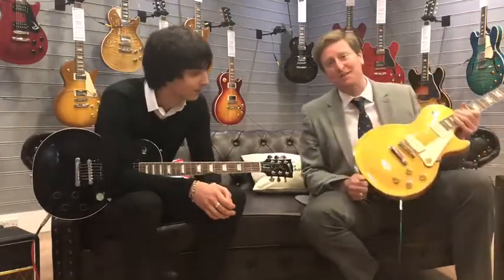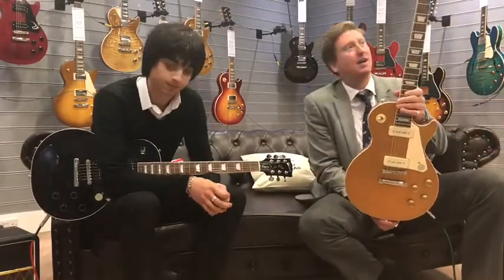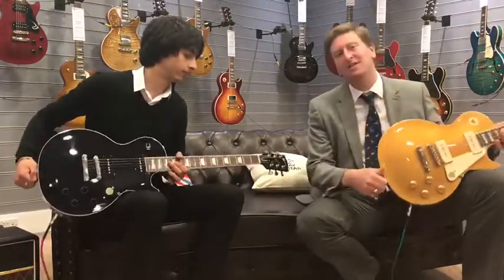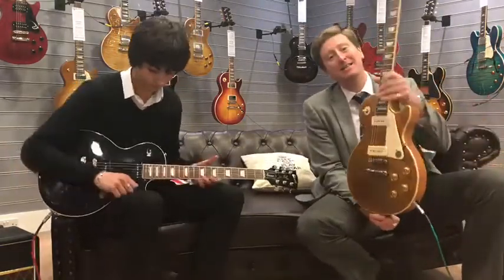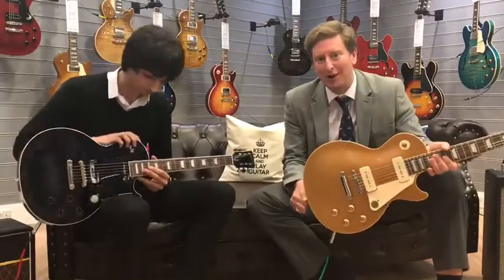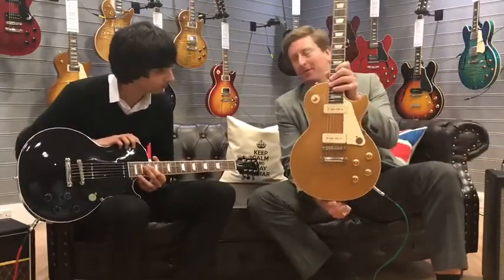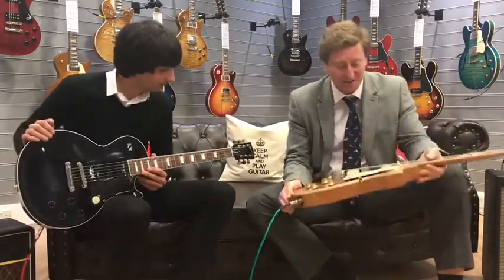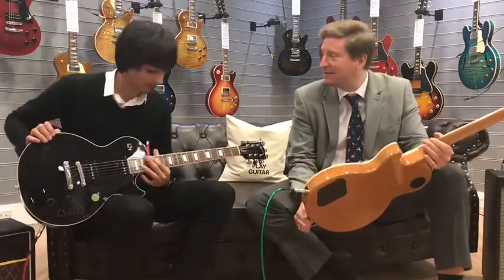Gibson Les Paul - Rimmers Music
Here we have Nasar and James over at our Bolton store demonstrating the fantastic Gibson Les Paul guitars, in Gold Top and Ebony.

For more information on Gibson guitars, please call our Bolton store on 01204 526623.